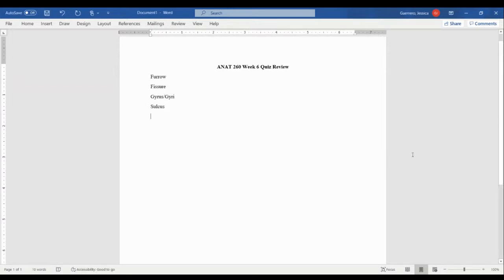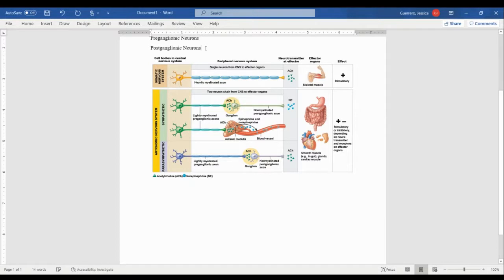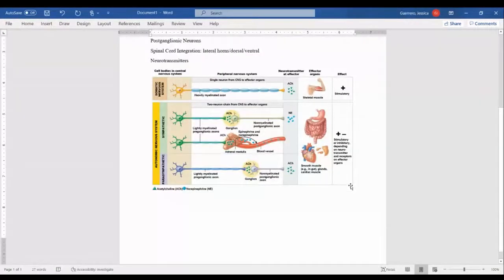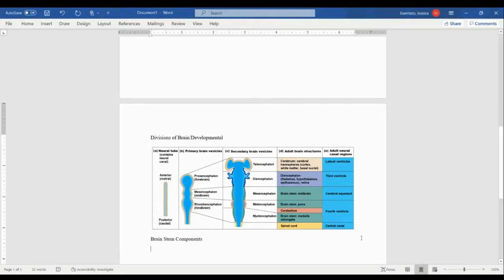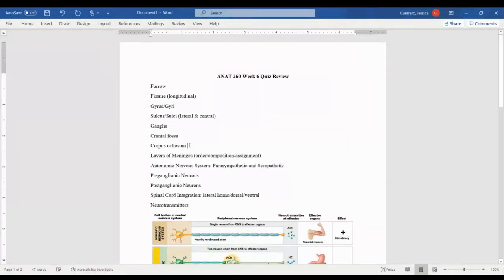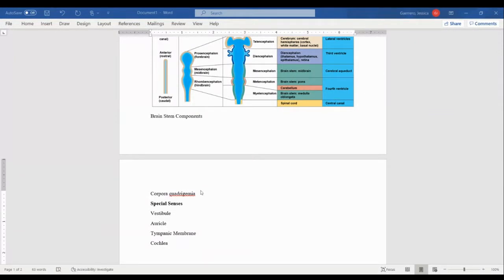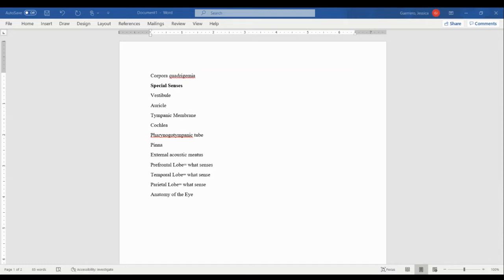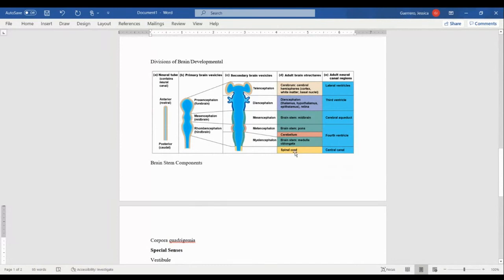ANAT 260 Week 6 Quiz Review- Dr. Jessica Guerrero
West Coast University
Week 6 Content:
- Special Senses